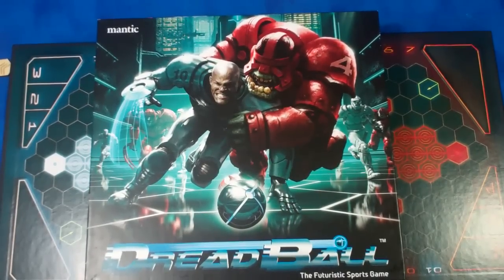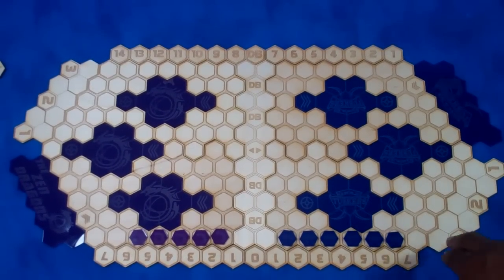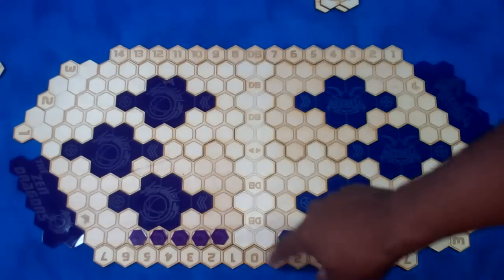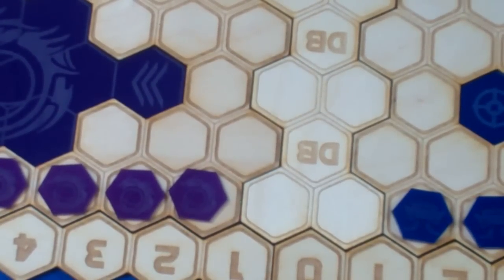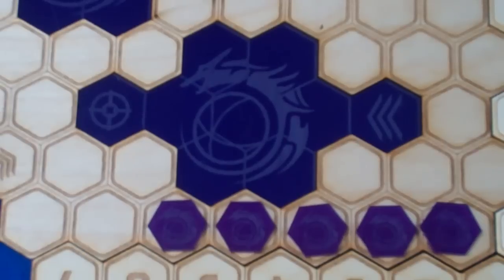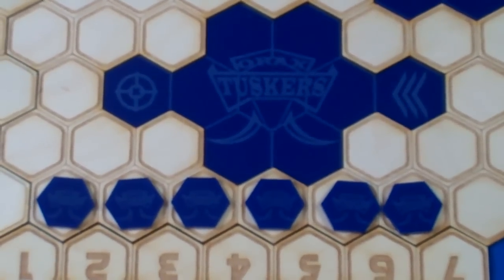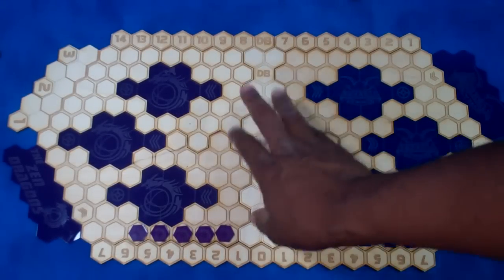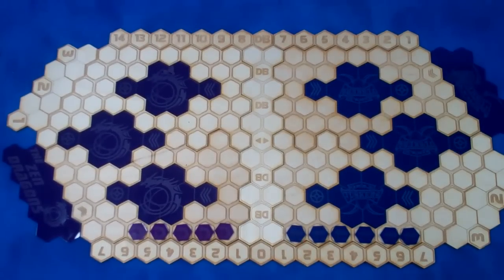Custom Dreadball Pitch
Every team loves a home field advantage. Playing in front of not just the fans but your fans always improves your game. No matter the sport this always holds true. We want to make it easier for your Dreadball teams to have this same benefit.

We are now taking orders on 3 new Dreadball stadiums designs. All 3 stadiums are designed with interchangeable scoring pods that can be custom engraved with your teams name or logo. The parts are available in wood or acrylic and include all the extras to complete the home team identity your team deserves.